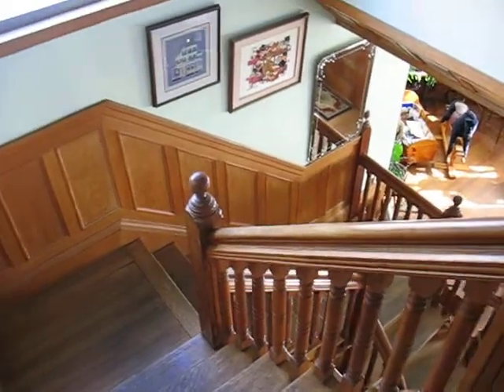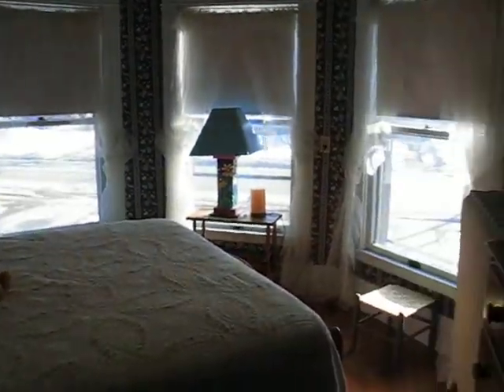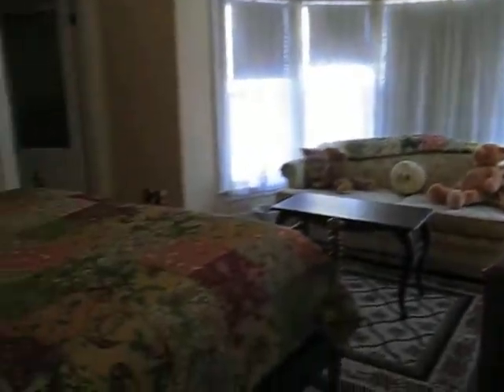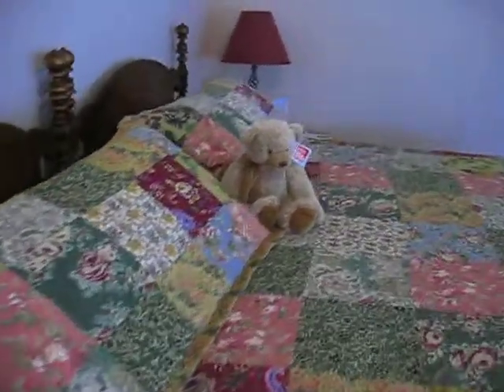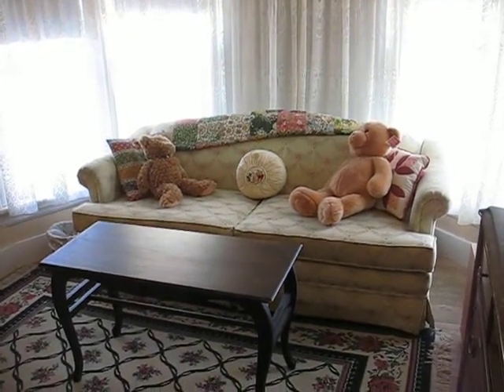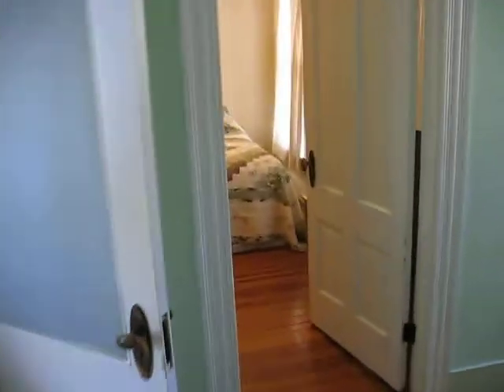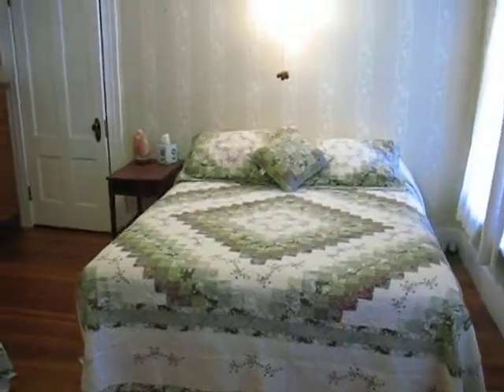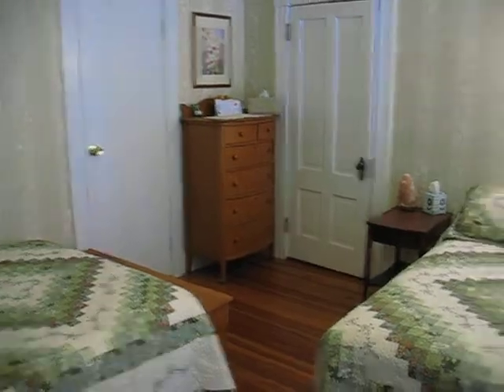Hugging Bear Inn - Chester, Vermont - Quick Tour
A quick tour of the Hugging Bear Inn and Shoppe, located in the heart of Vermont.  Found in the town of Chester, VT, the Hugging Bear is a classic Victorian bed and breakfast famous for its Teddy Bear Shoppe.